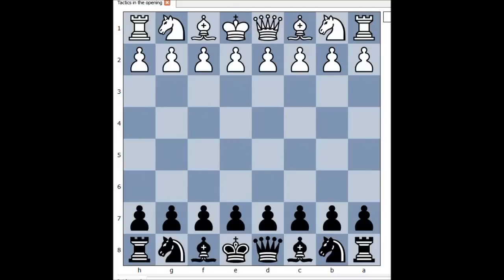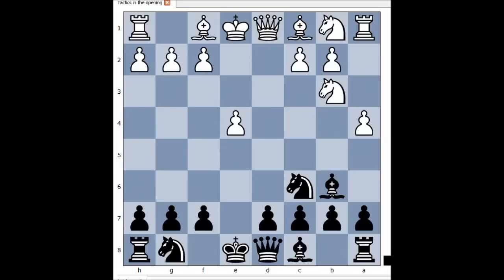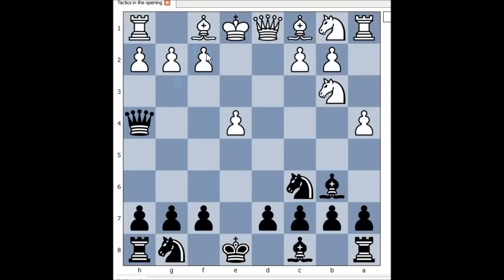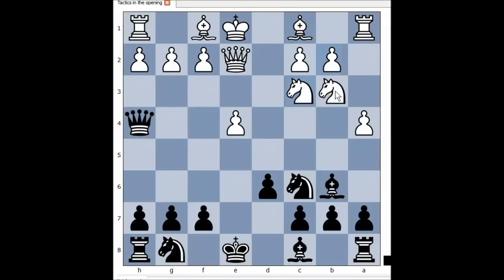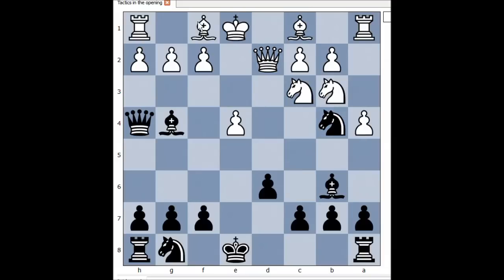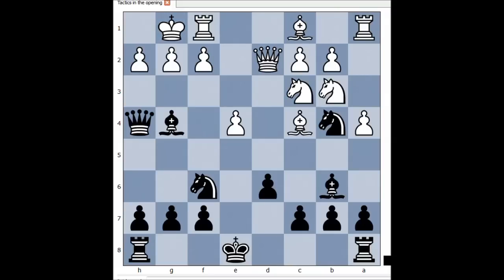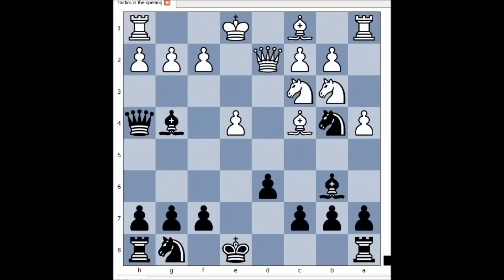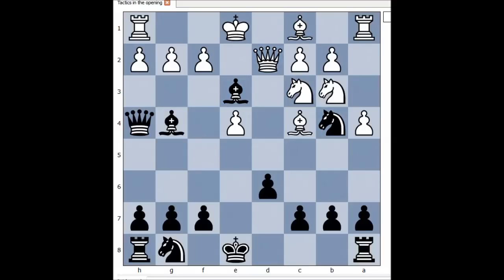Briliant Defense Against Scotch Opening: Meulders vs Shuurmans 1978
Meulders - Schuurmans [C45]
Mechelen 1978
Scotch Opening
1. e4 e5 2. Nf3 Nc6 3. d4 exd4 4. Nxd4 Bc5 5. Nb3 Bb6 6. a4 Qh4 7. Qe2 d6 8.
Nc3 Bg4 9. Qd2 Nb4 10. Bc4 Be3 0-1